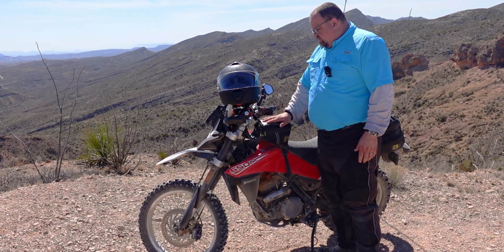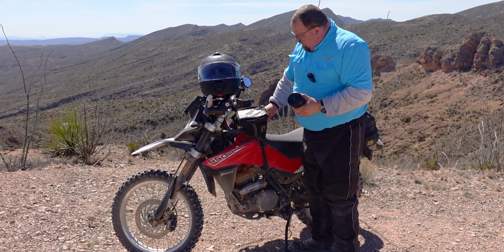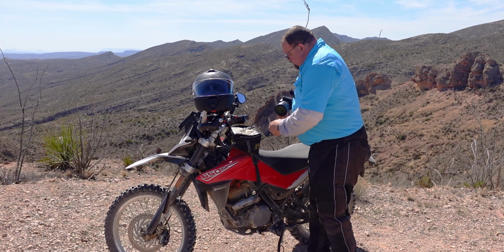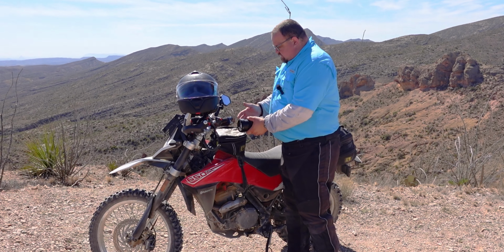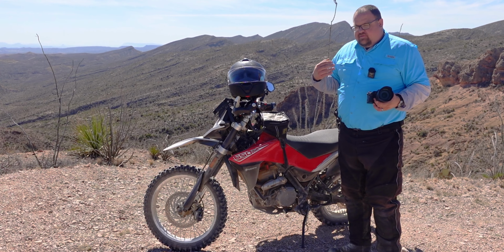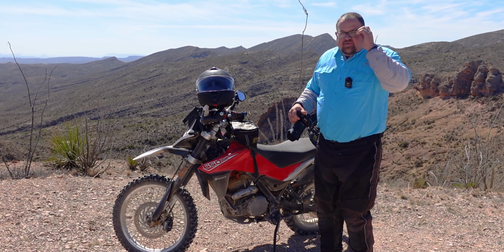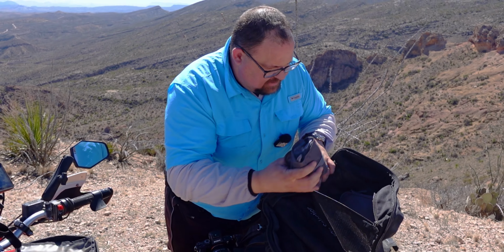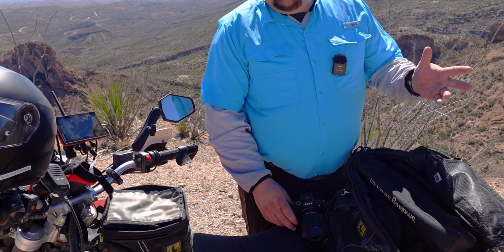How I Carry a Pro Camera on my Motorcycle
In this video I show you how i choose to carry my Professional Camera Body and lens in my tank bag of my motorcycle and my experience doing so.

The Equipment I Use:

MacBook Pro 14”
MacBook Pro 14” Case
Iphone 13 Pro
Tech 21 EvoMax Case

Sony FX30
Sony A7iii
Sony A7Rii
Sony ZV-1
Sony 35mm f1.4 Zeiss
Sony 55mm f1.8 Zeiss
Sony 24mm f1.4 GM
Sony 85mm f1.4 GM
Sony 24-105 f4 G
Sony 100-400 f4.5-f5.6 GM
Sony Z series Battery
Sony W series Battery
Sony X series Battery
Sony Z series charger
Sony W series charger
Sony X series charger

Polar Pro Variable ND Filters
77mm 2-5 stop
77mm 6-9 stop

DJI Ronin SC-2

Sony ECM-M1 Microphone
Sony ECM-S1 Microphone
Sony ECM-W3 Wireless microphones
Rode Video Micro
Rode Video Go

ThinkTank Bags
Airport Essentials
Streetwalker Hard Drive

Lights:
SmallRig RC120B
SmallRig P200 LED Panel
Rotolight Lights
Savage LED panel

SmallRig Equipment
SmallRig 4184
SmallRig 4139 Kit
SmallRig 4138 Cage Only cage A7iii
SmallRig cage A7Rii
SmallRig Grip Arm
SmallRig Tripod
SmallRig Top Handle for Sony